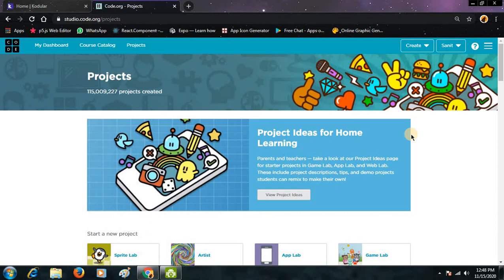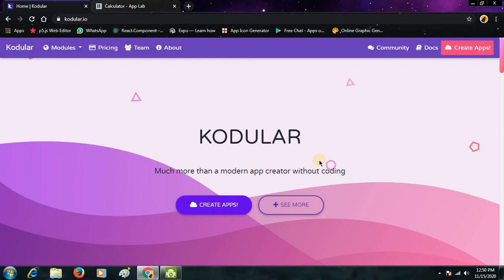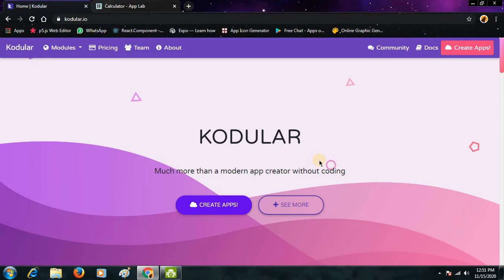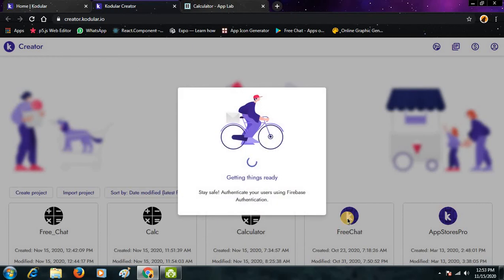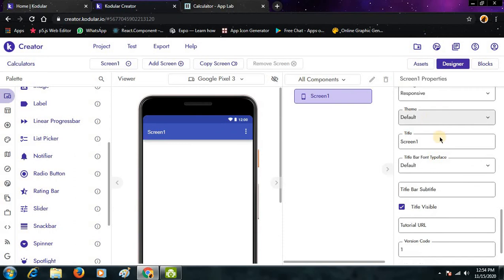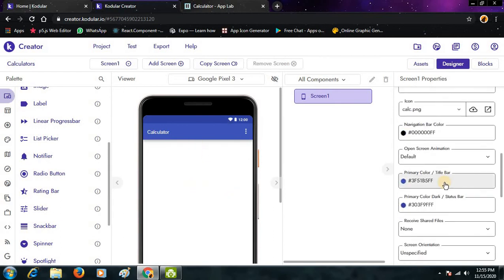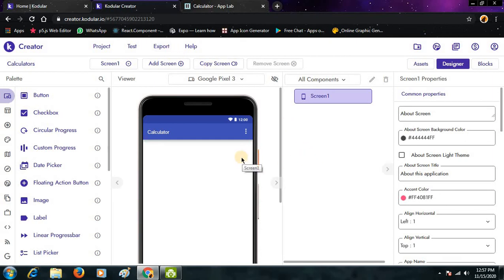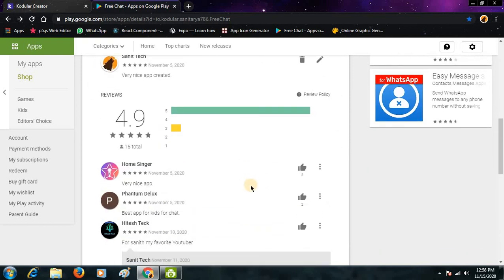How to make apk in kodular.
Hello Friends,Happy Diwali to all viewers.

In this video, I am going to tell you how you can make android apk so that you can install your app and use it in your android devices as well as share with your friends.

Video Cover :-

- How to make apk app.
- How to use kodular.
- How to make app from code.org.
- How to make apk from kodular.
- How to make app from kodular.
- How to make apk file from kodular.
- How to make .aab file from kodular.